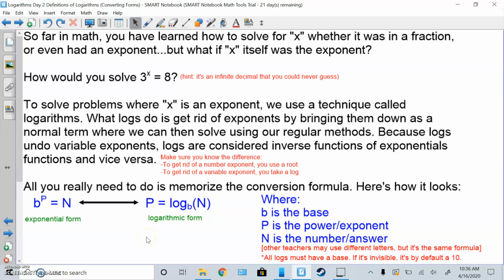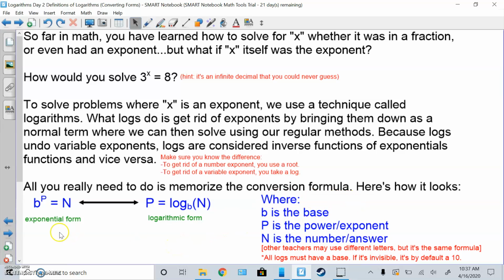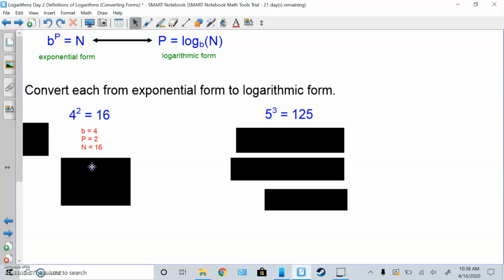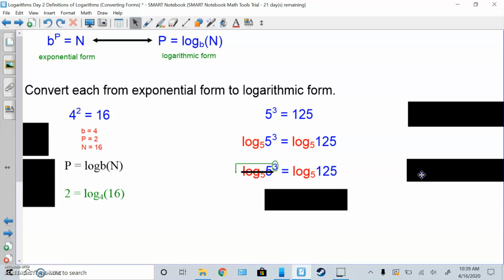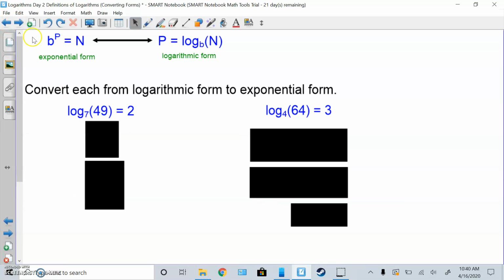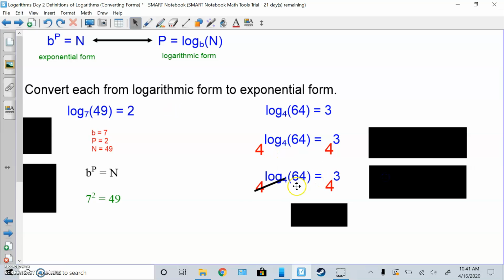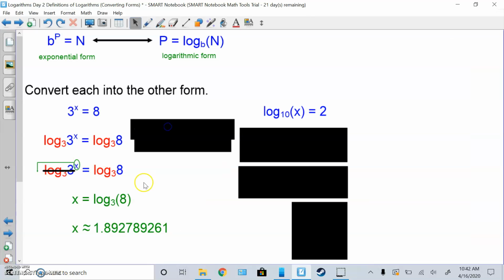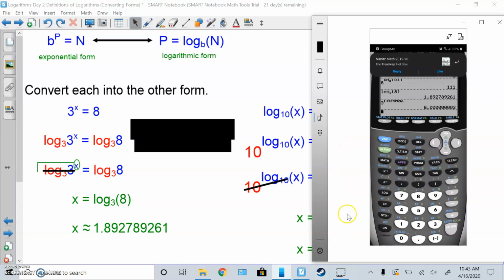Unit 10 Vid 3